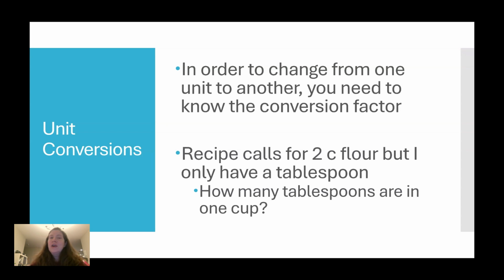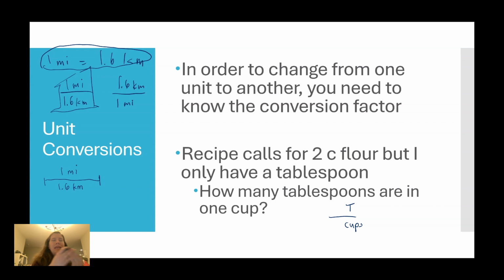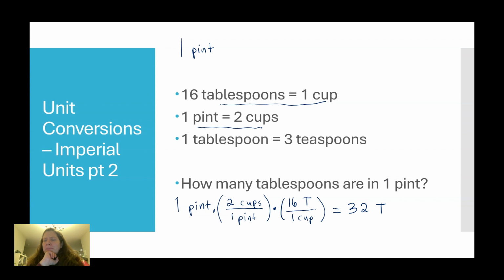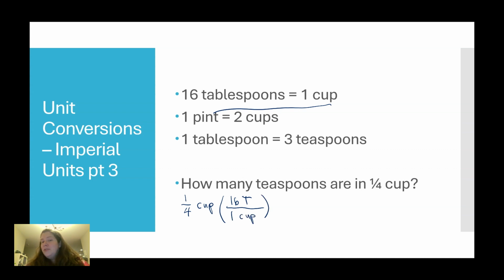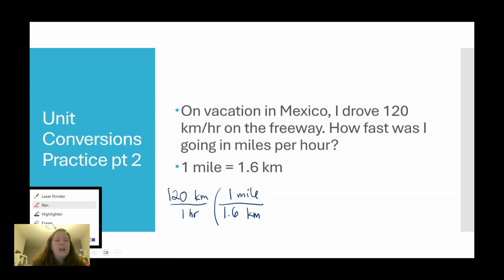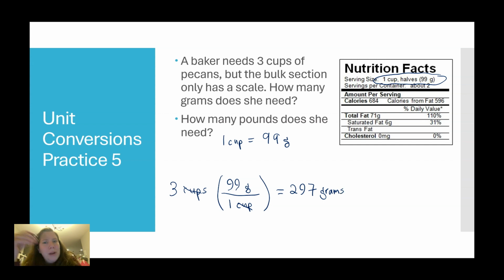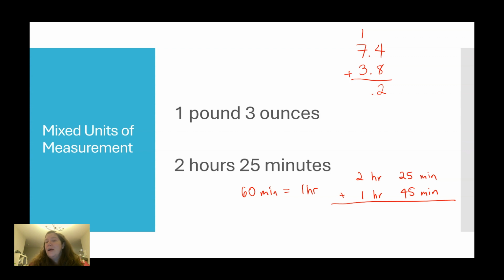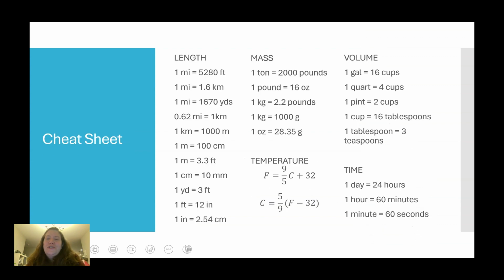Unit Conversion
How to convert between units, in one step or multiple.